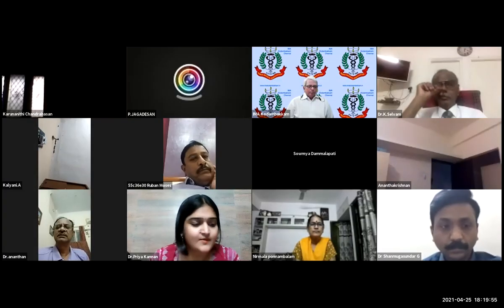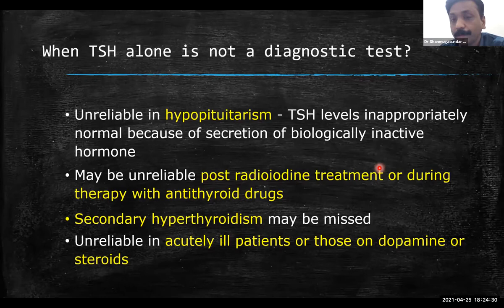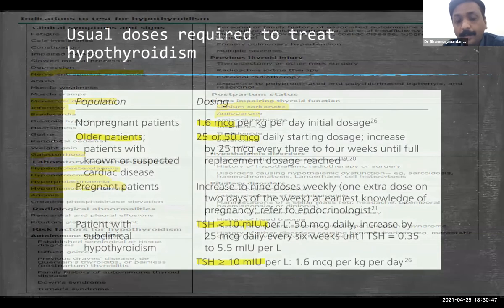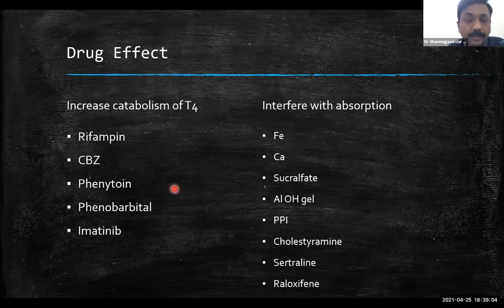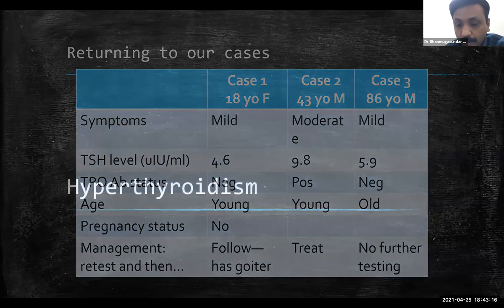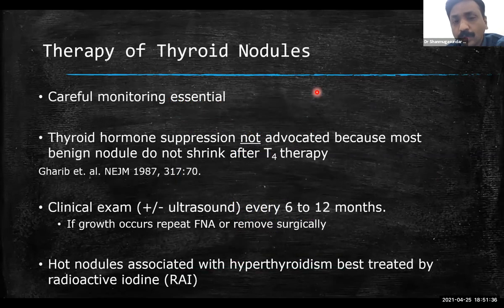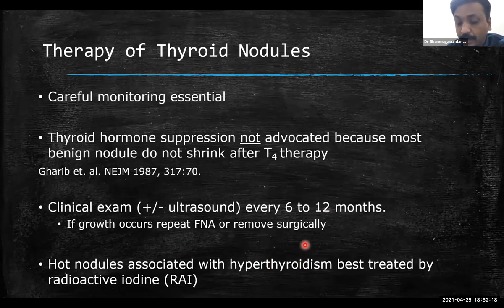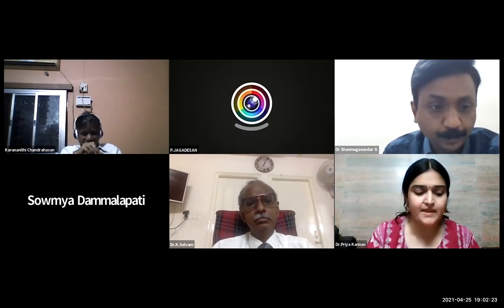Thyroid disorders - a practical approach - Dr S Shanmugasundar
Delivered at the 459th continuous monthly CME of IMA Kodambakkam